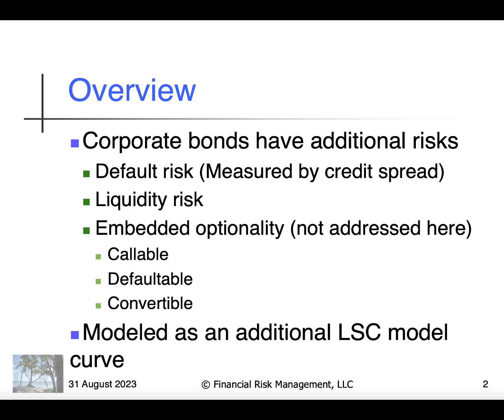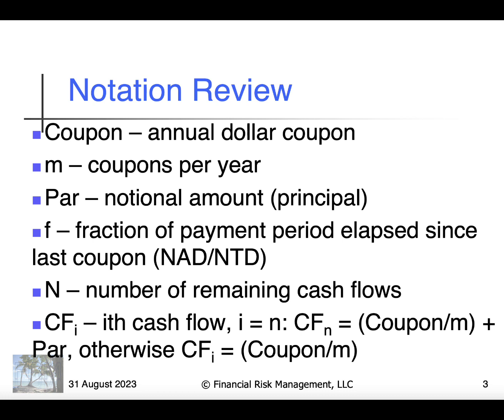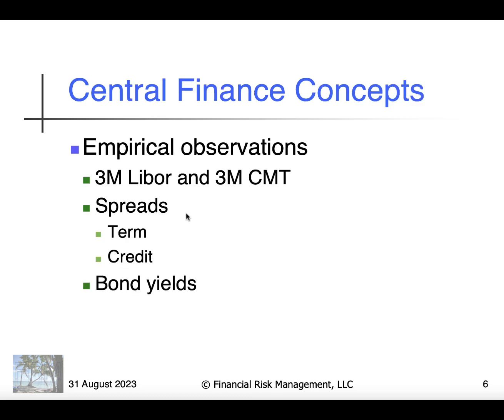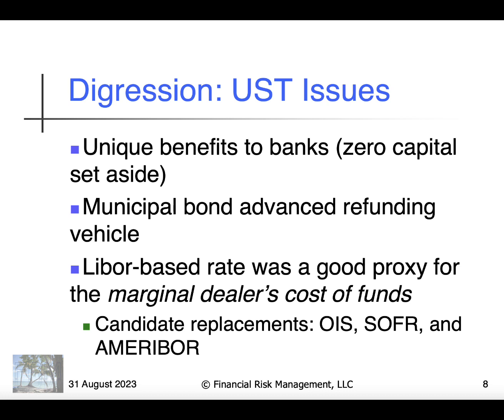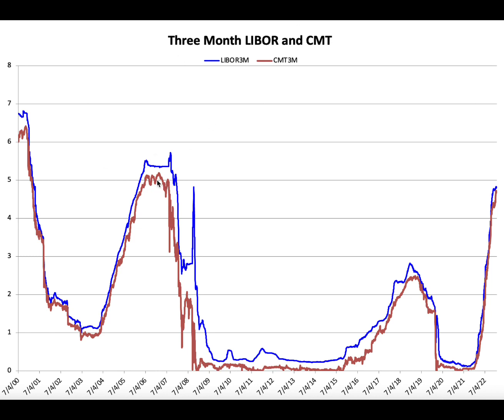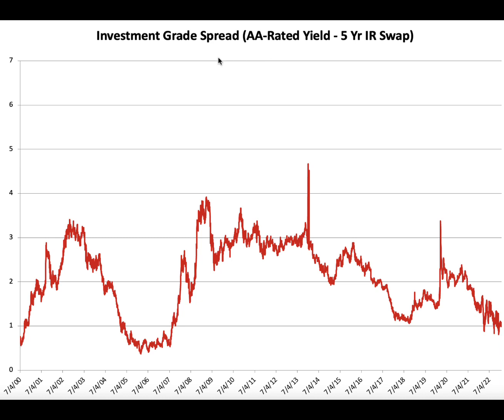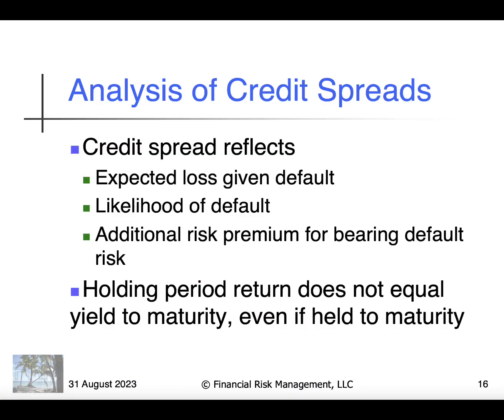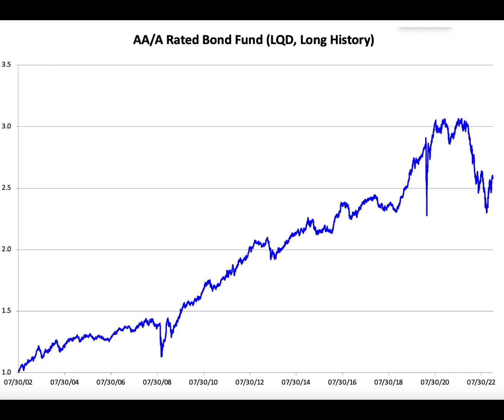4 2 Valuation Corporate Bonds Part 1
Chapter 4 2 (Part 1) Detailed approach to valuing corporate bond instruments with a focus on technical details. The LSC model is applied to both the base curve as well as the credit spread providing an opportunity for relative valuation.